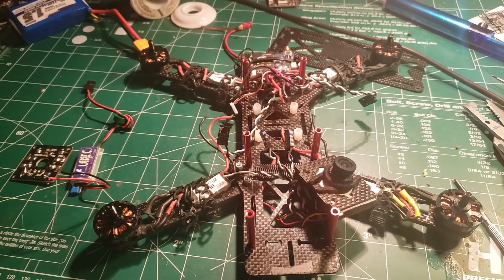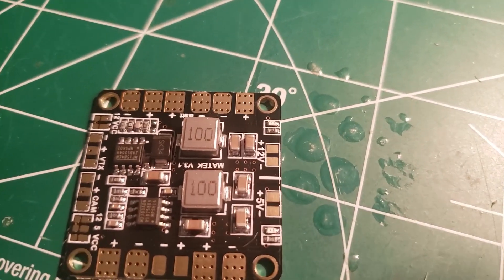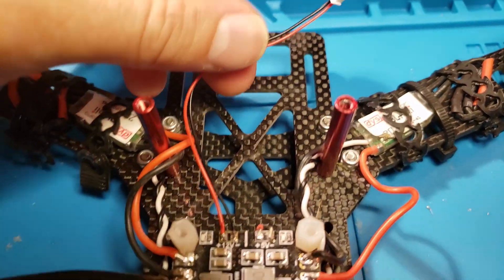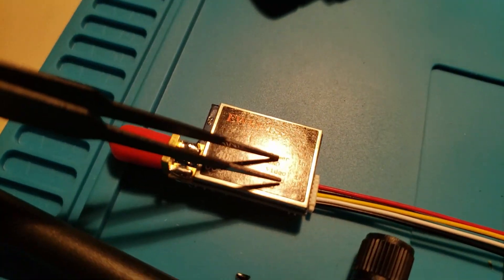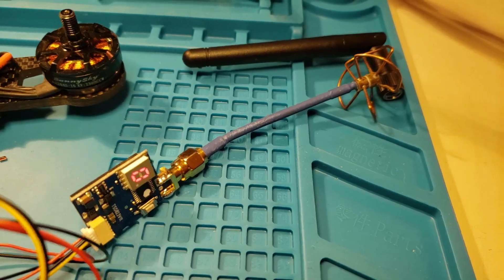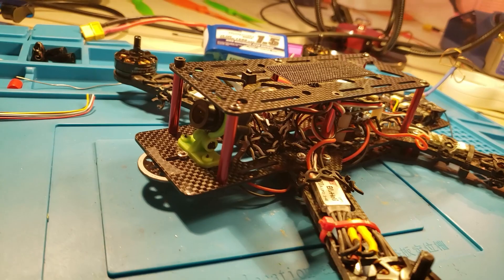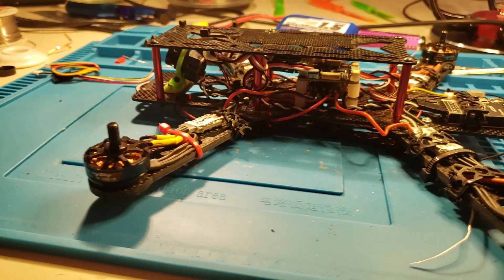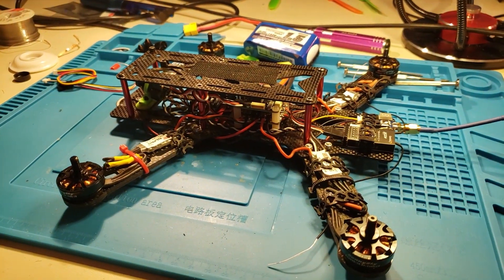FPV Camera & Transmitter Install Racing Drone (Quadcopter)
Everything Used In This Video Series:
FPV Camera and TX Kit (A little different than the one in the video, Amazon does not offer the one in the video anymore)
Flysky FS-T6 Transmitter and Receiver I would pass on this one as it is PWM
Flysky FS-i6X Transmitter and Receiver This one is PPM
FrSky 2.4G Accst Taranis Q X7 16 Channels Transmitter
FrSky R-XSR Ultra SBUS/CPPM D16 16CH Receiver
FPV Drone Camera and Transmitters
FPV Goggles and Receiver
FPV Drone 4S 1300 mAh Battery
Circuit Board Pins
Servo Wires
White Spacers / Plastic Standoffs: Spacers / Plastic Standoffs:
60-40 Rosin-Core Solder (LEAD)
4pcs Hex Screw Driver Tools Kit